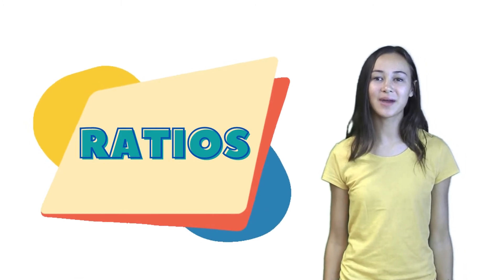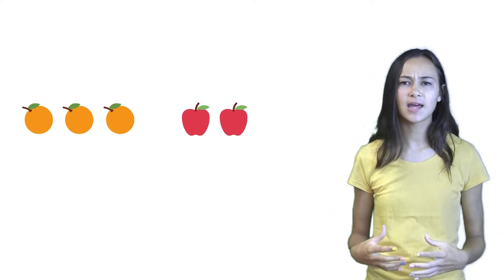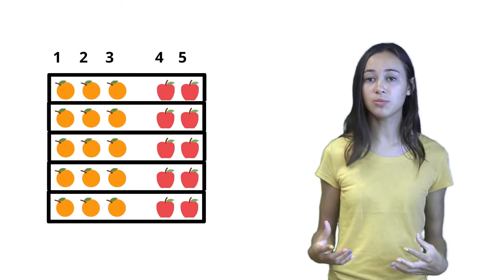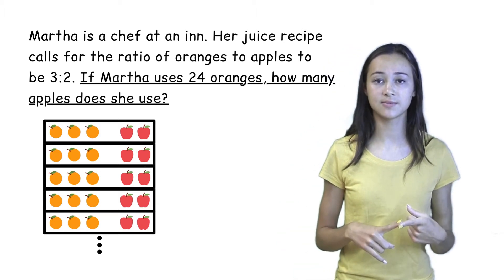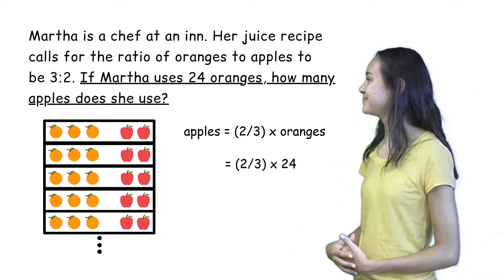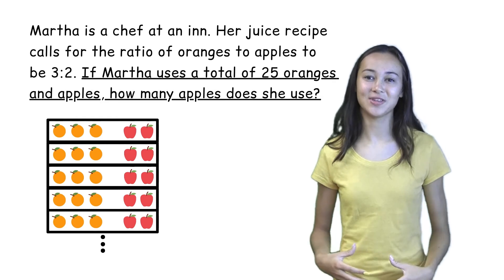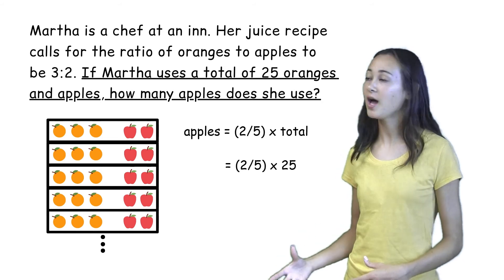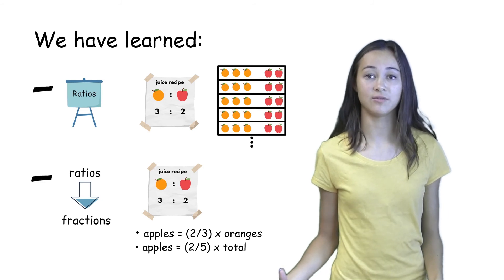Introduction to Ratios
This video helps students visualize ratios and turn ratio problems into fraction problems.